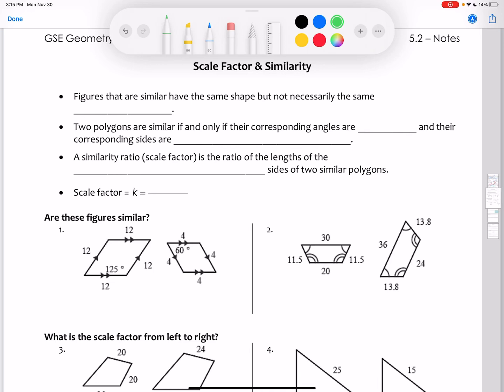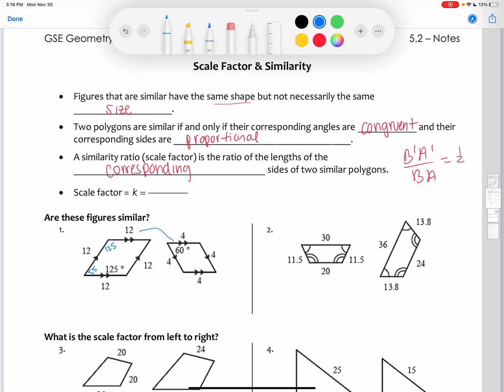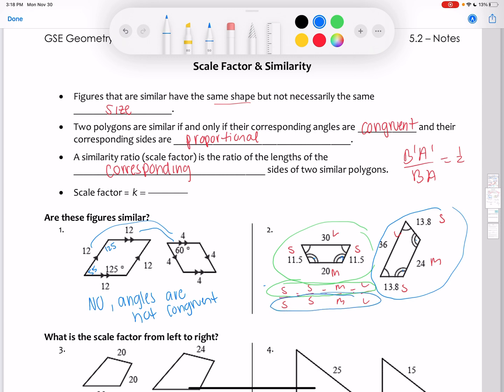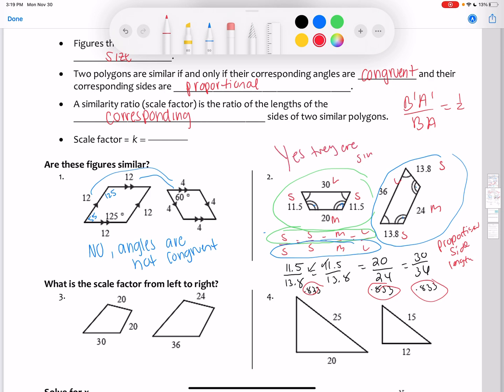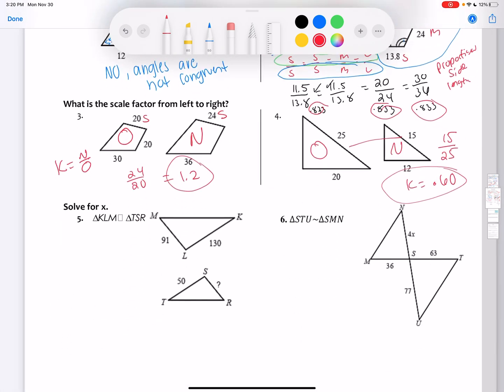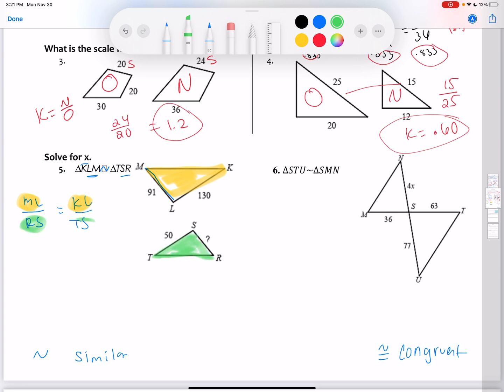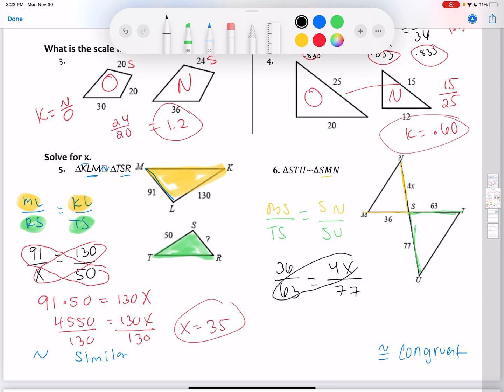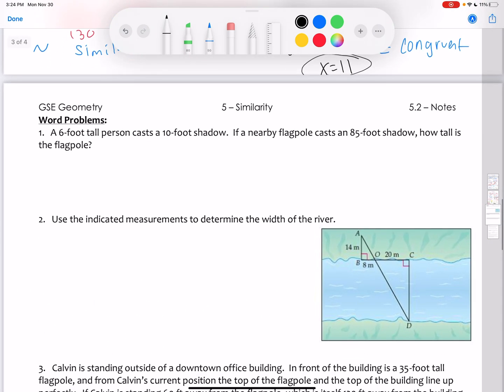November 30, 2020